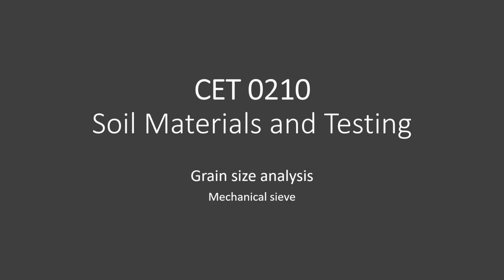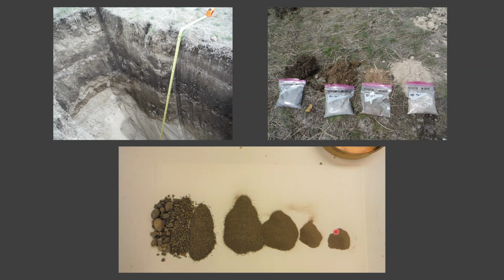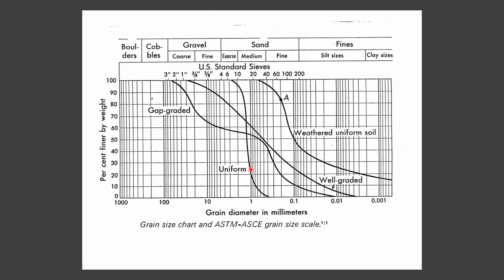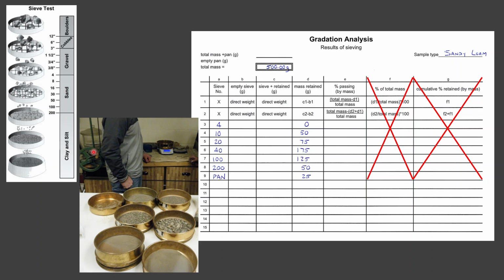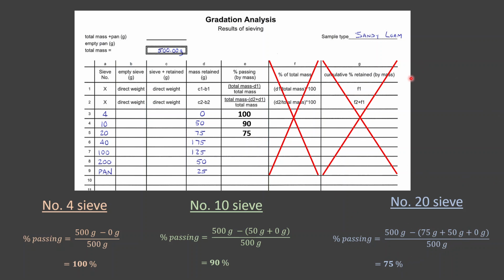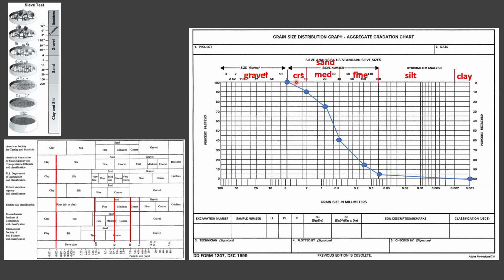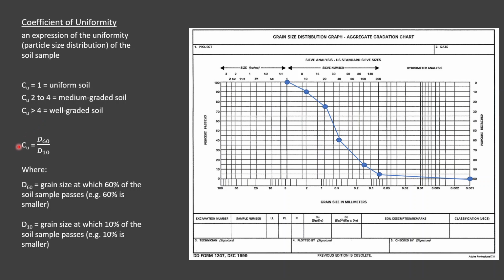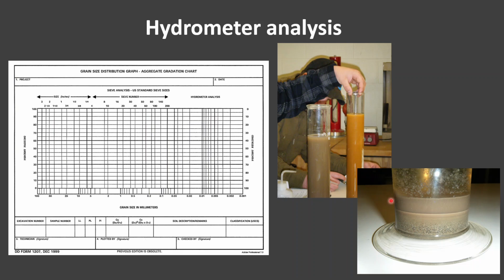05 Sieve analysis